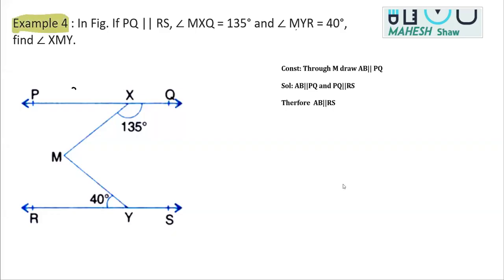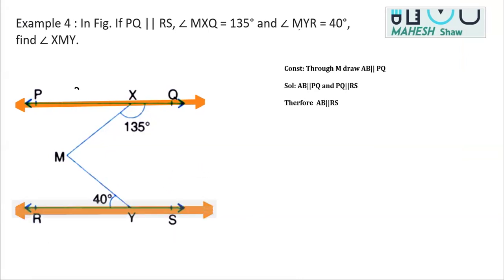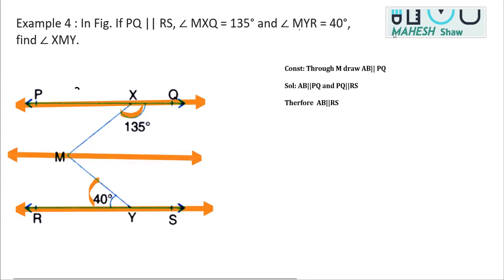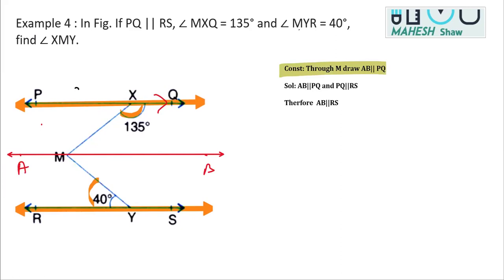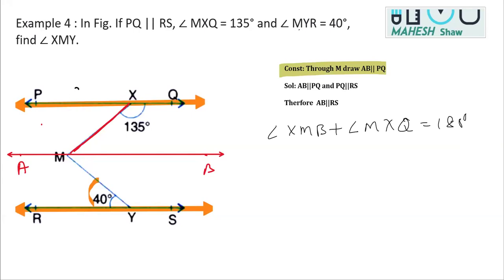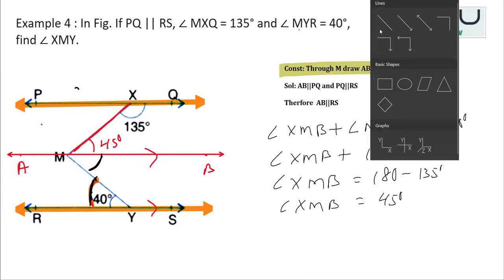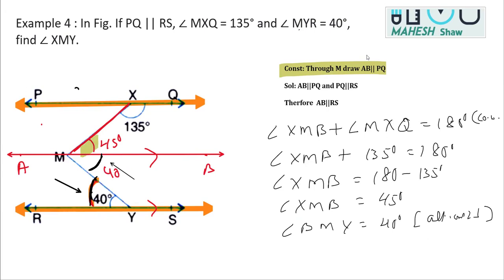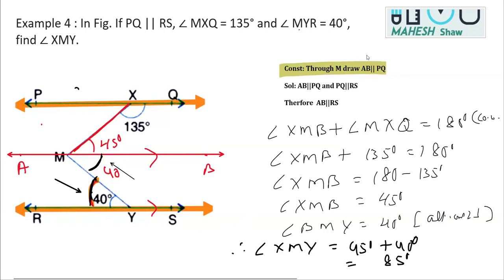In Fig 6 19, if PQ RS, ∠ MXQ = 135° and ∠ MYR = 40°, find ∠ XMY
CLASS 9 NCERT SOLUTION VIDEOS GEOMETRY
ONLINE CLASSES
Example 4 : In Fig. 6.19, if PQ || RS, ∠ MXQ = 135° and ∠ MYR = 40°, find ∠ XMY.